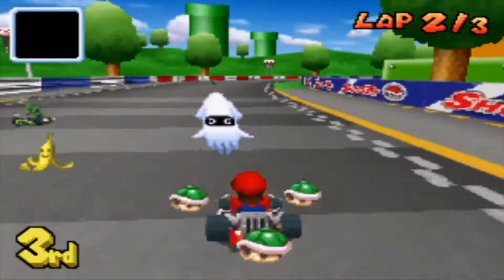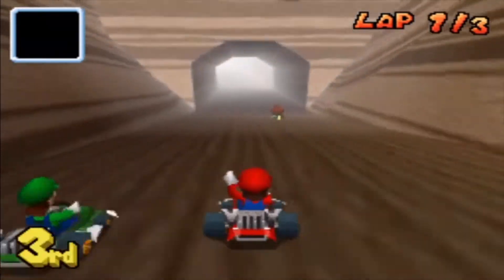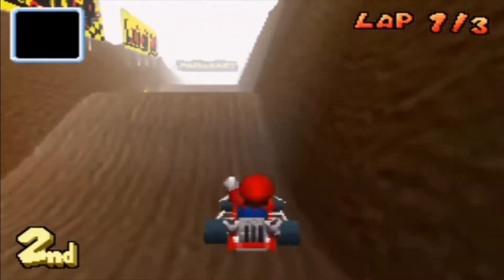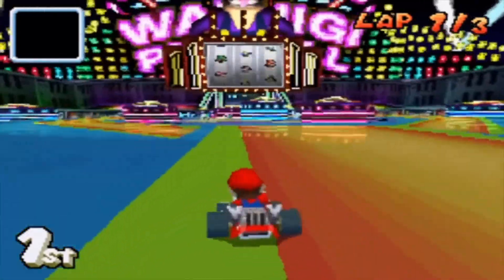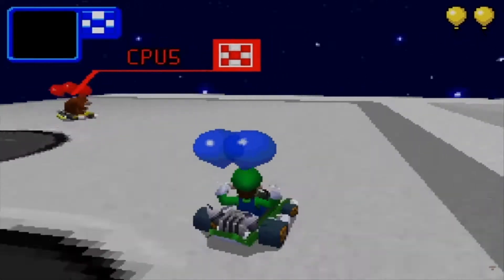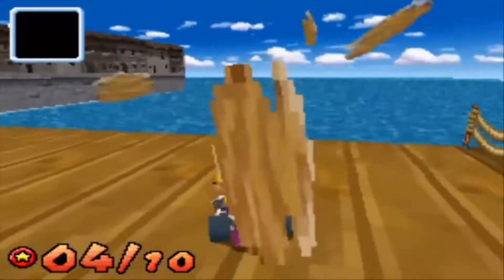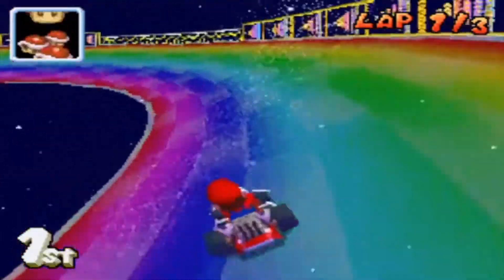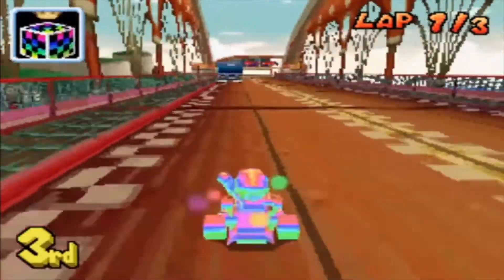Mario Kart DS | Mudkipp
Episode 3 - Mario Kart DS
In today's video I am back with another Mario Kart video, it's been a while! This video is on my 2nd favourite Mario Kart game, Mario Kart DS.